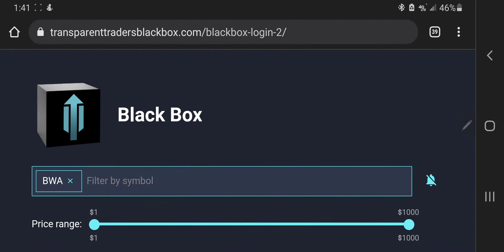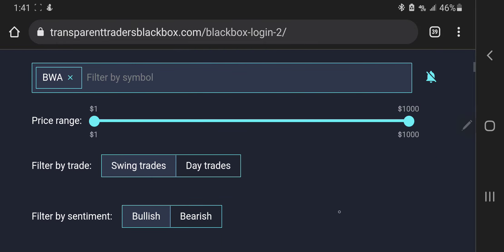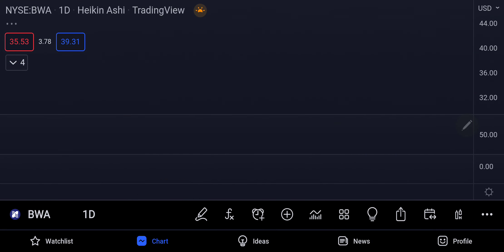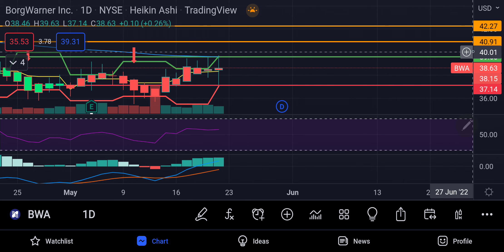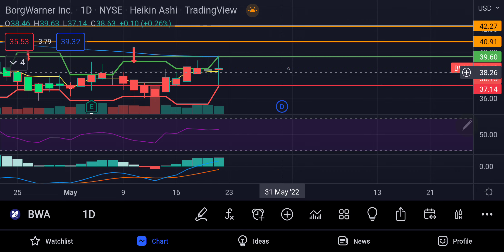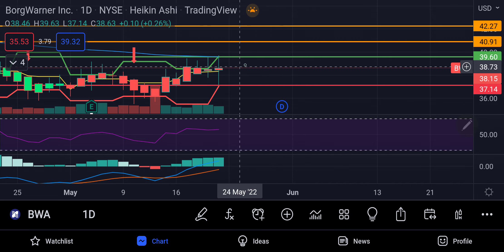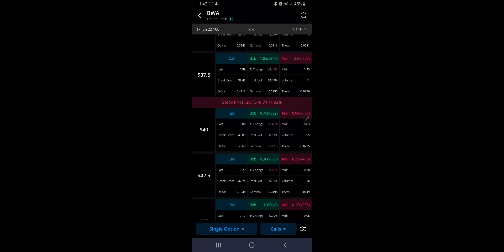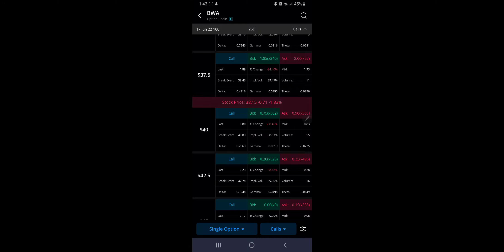Let's Trade OPTIONS‼️🚀 | $BWA Bullish Swing Trade Powered by TTBB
Sign up for Webull here and get free shares just for signing up!